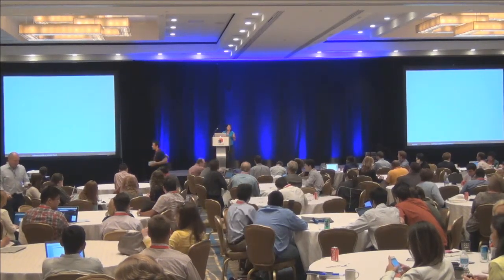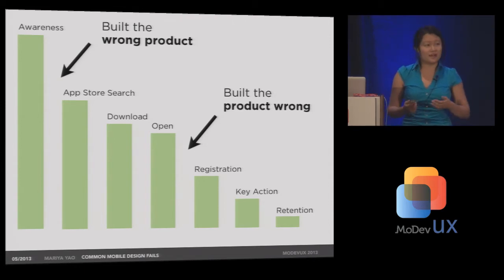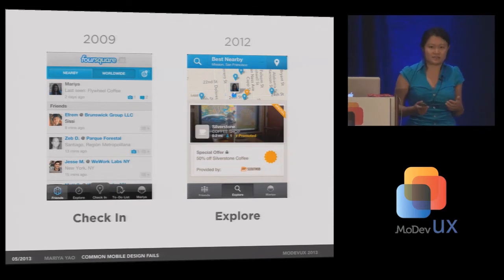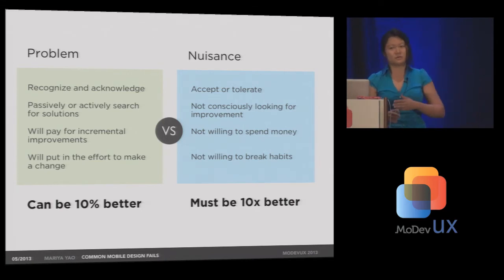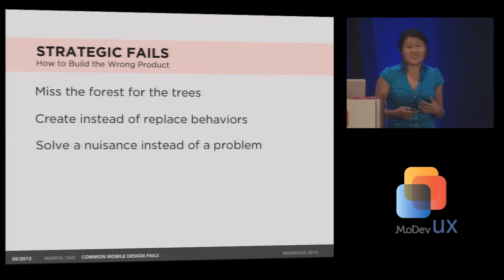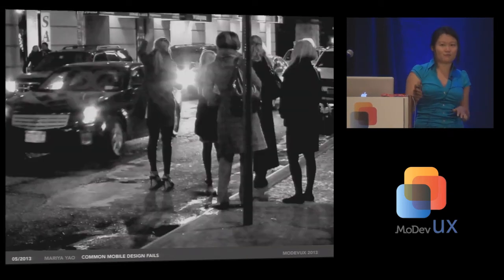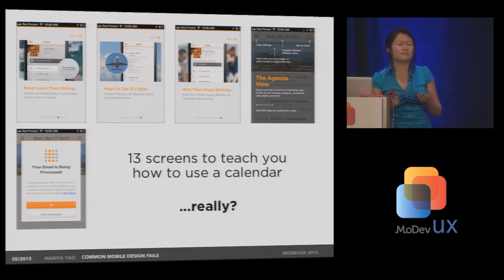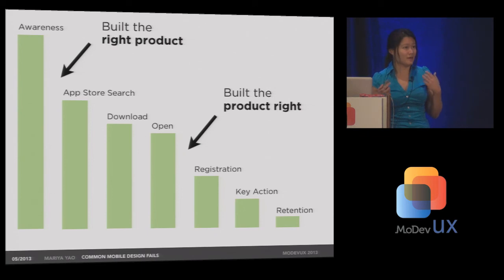ModevUX 2013 | Common Mobile Design Fails and How To Fix Them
FROM THE 2013 MoDevUX Conference

Mobile engagement is notoriously tough. 22% of mobile apps are opened just once and never used again while nearly 70% of users typically churn off an app within the first month. With all the money and effort being poured into mobile, why is engagement so difficult?

Learn to recognize and avoid many of the common mistakes that app developers and entrepreneurs make that turn off users, ranging from poorly thought-out product and business decisions to confusing UI patterns. Analyze both market research as well as user behavior to build a methodical, data-driven approach to better mobile app design.

Mariya Yao (Founder & Creative Director at Xanadu)
Mariya is the Founder and Creative Director of Xanadu, a mobile strategy and design consultancy based in San Francisco. She's been featured by VentureBeat as one of the top executives in mobile and is a regular contributor of articles on mobile and design. Mariya advises early-stage startups and multi-national corporations alike on how to craft delightful and intuitive mobile experiences.